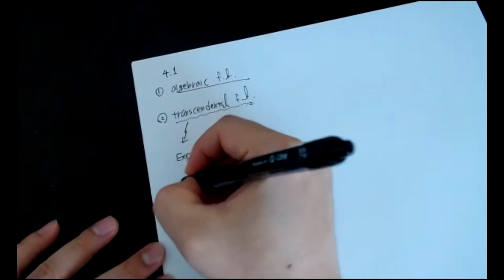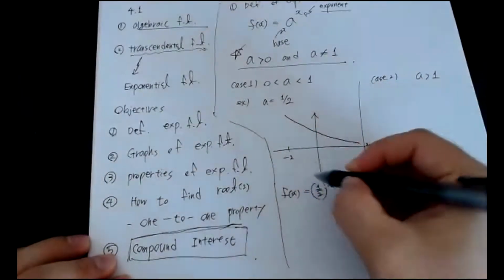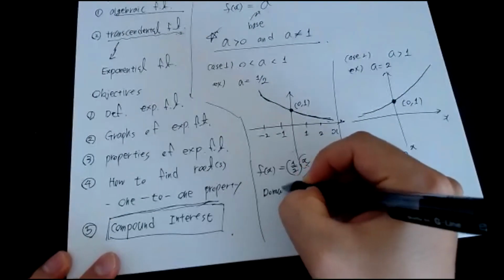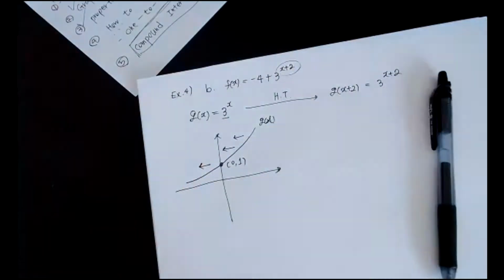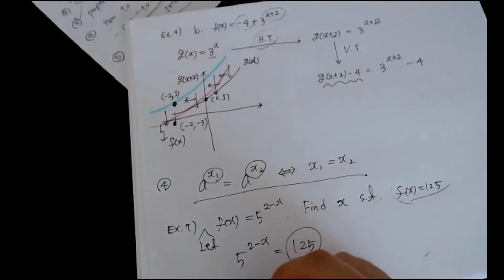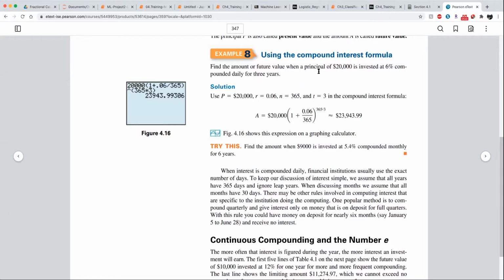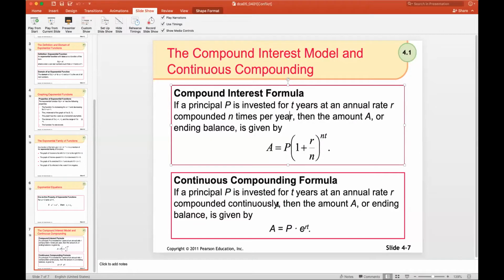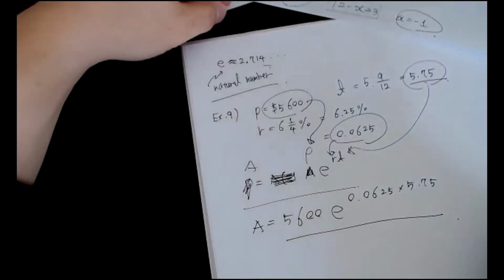College Algebra - 4.1 Exponential Functions